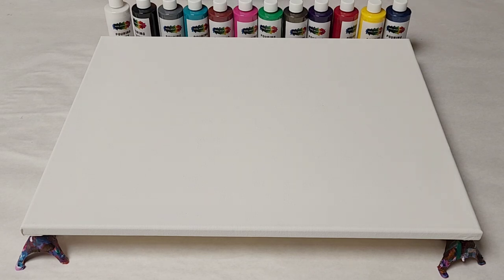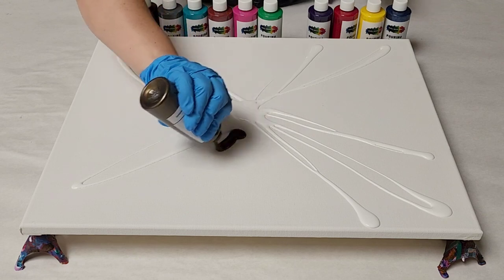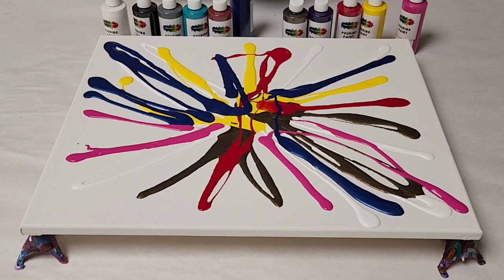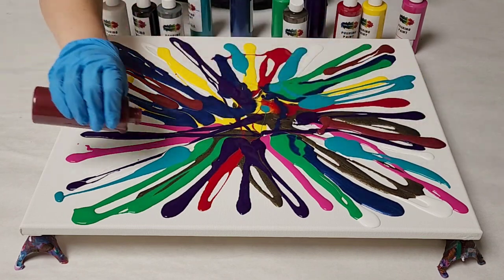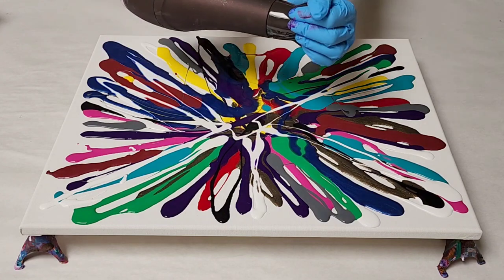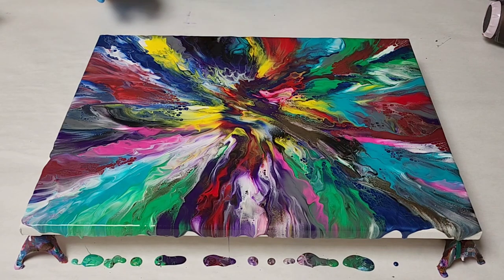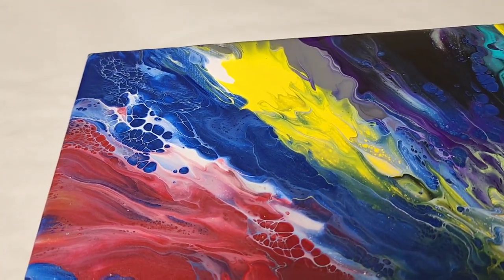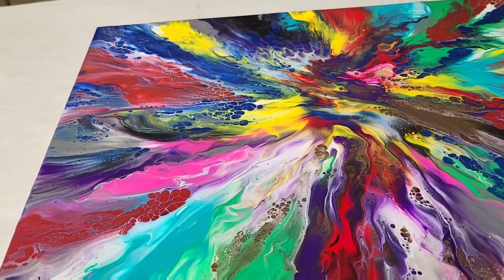Acrylic Pouring Challenge - Acrylic Pouring and Fluid Art Facebook Group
Acrylic pouring and fluid art challenge! join the group to join the challenge

Remington hairdryer
16x20 canvas